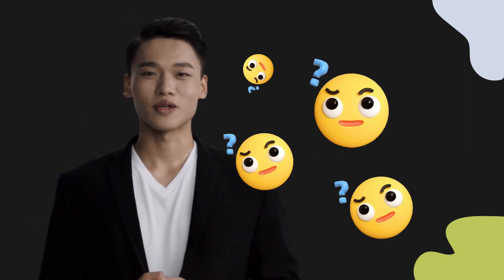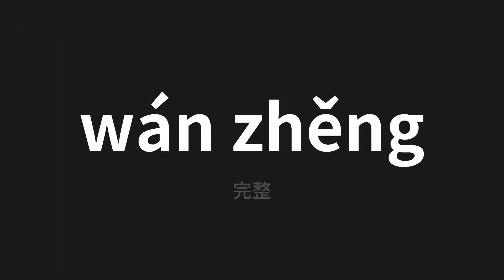How to pronounce wán zhěng | 完整 (whole in Chinese)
Master the Pronunciation of 'wán zhěng | 完整' - which means : whole in Chinese 📝 with @PerfectPronunciationChinese 🎓🗣️ - [Your Guide to Chinese]

Learn to pronounce 'wán zhěng' perfectly in Chinese with our easy and engaging tutorial by @PerfectPronunciationChinese! 📖📽️ In this comprehensive video, we provide you with native speaker examples 🗣️👂 and phonetic breakdowns 🎵 to ensure you get the pronunciation just right.